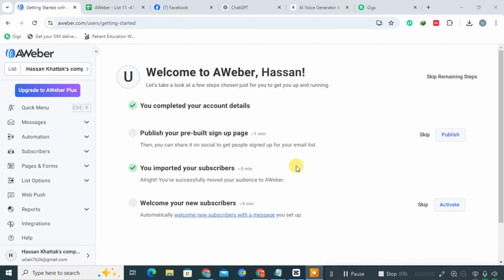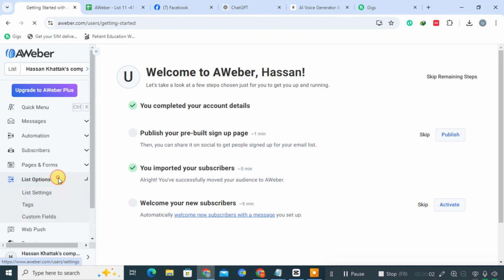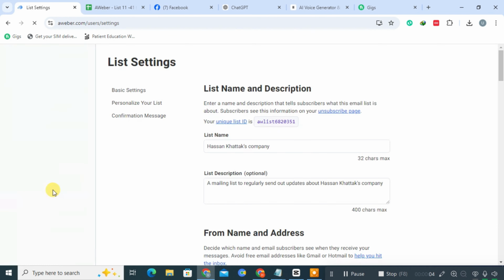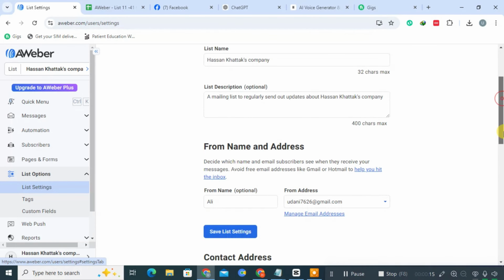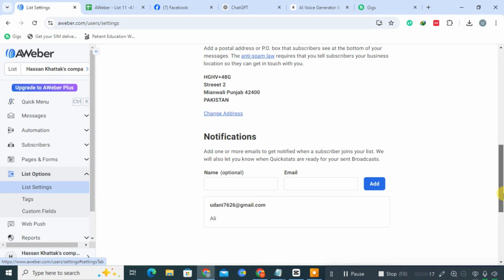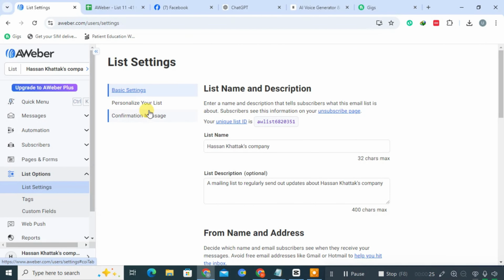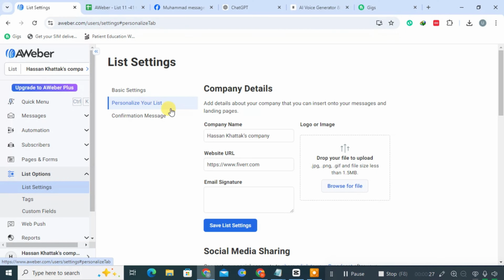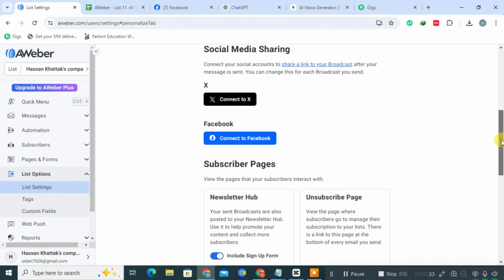How to Set Up a List on AWeber (Easily)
How to Set Up a List on AWeber

In this video, we’ll walk you through the process of setting up a list in AWeber. Existing users can simply log in and follow along. Start by clicking on "List Options" in your AWeber account, then navigate to "List Settings" to customize your list. Input important details such as your name, list description, and mailing address to ensure compliance with email marketing regulations. You can also personalize your list by adding company details and social media links. I hope you find this helpful!

How to Set Up Your AWeber List
Personalize Your Email List in AWeber
AWeber List Settings: A Step-by-Step Guide